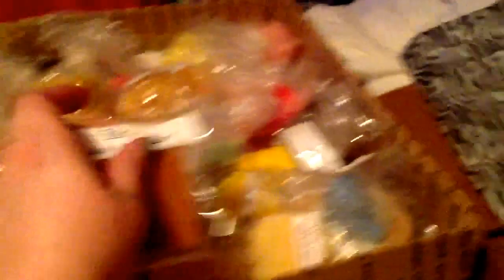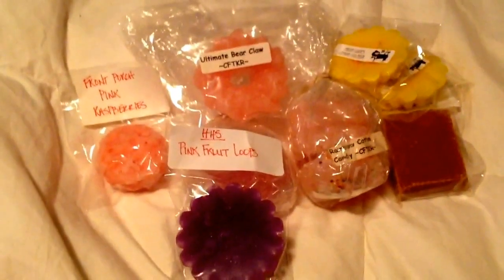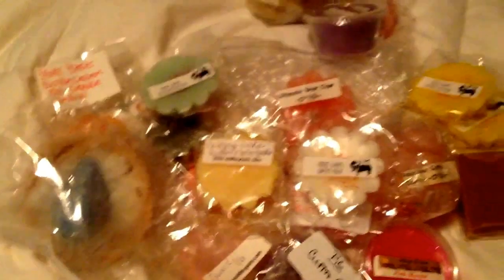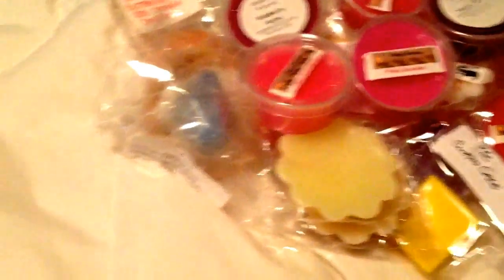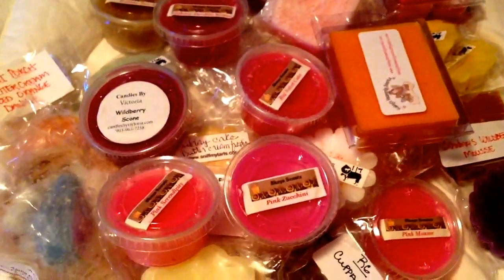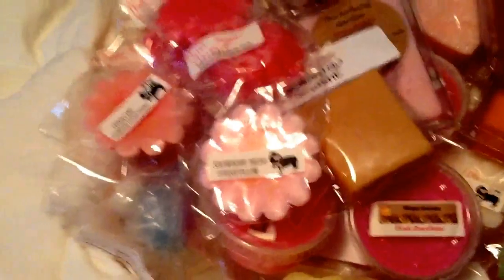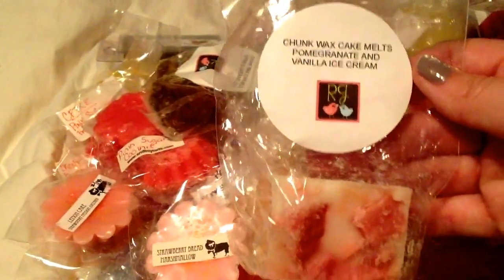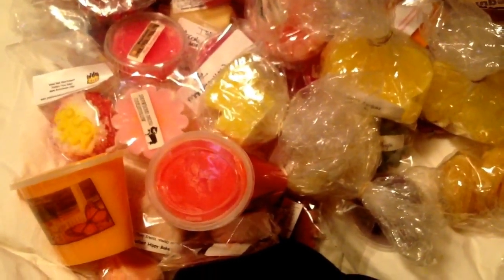Part Two: Awesome Scrapbook & Wax Swap w/ Itsallaboutetsy!!